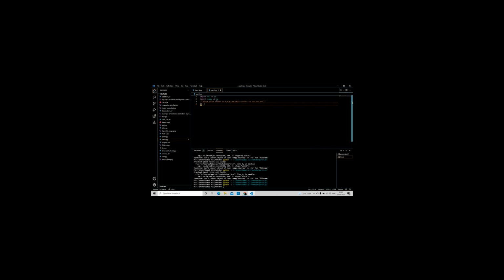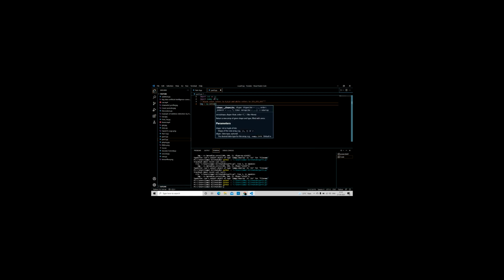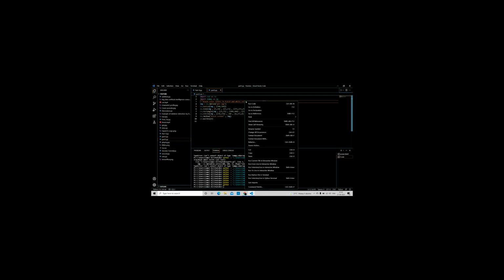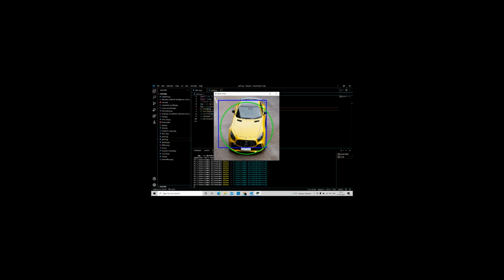Computer Vision (opencv) Drawing shapes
This video is part of the series Computer Vision using python. In this video I have shown how to draw shapes on images.
In further videos more exciting content is coming in.
P.S. This is Part 4 actually but I mentioned Part 5 in the video. This is perhaps why consistent content is necessary to know where we are.